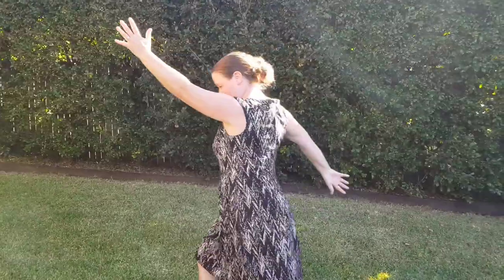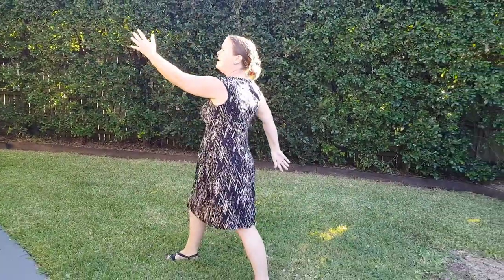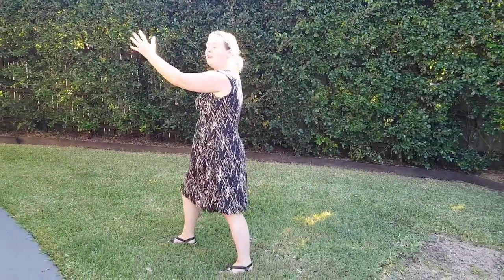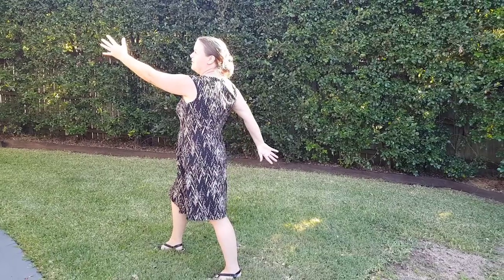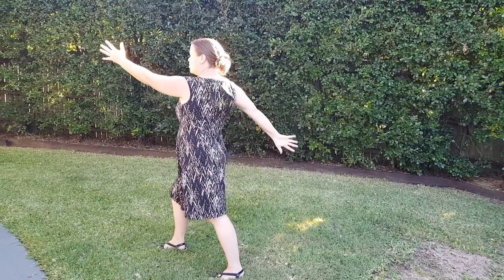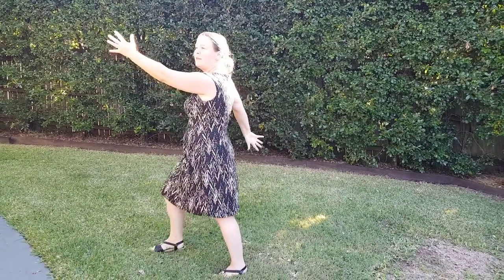M.A.D. (Make a Difference) for Monday's - Morter March Monday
Listen to Catherine Molloy's hints and tips each Monday to find out how to Make a Difference to your working week.